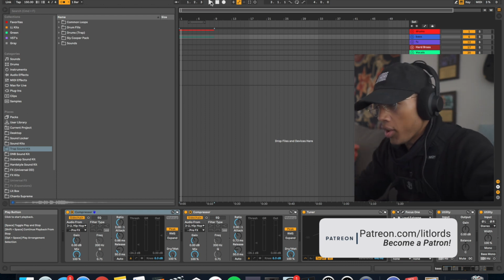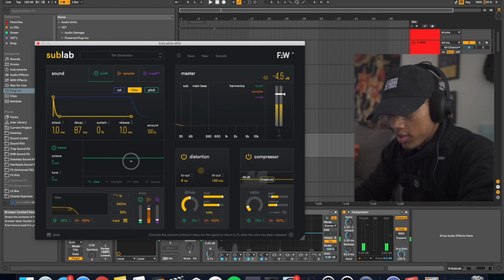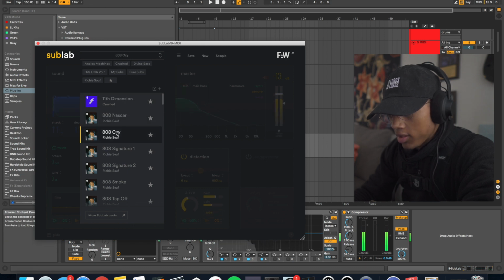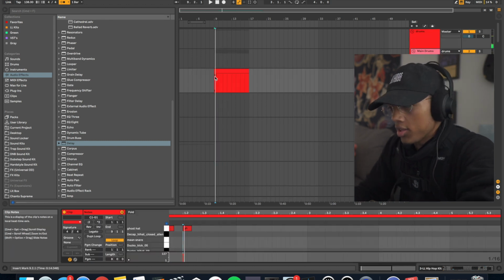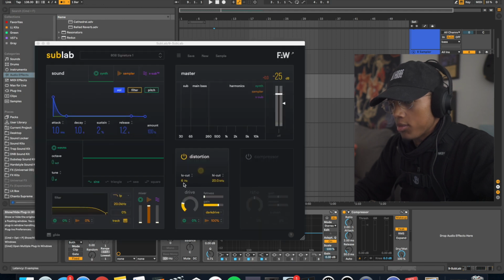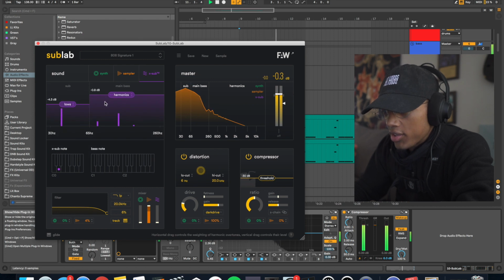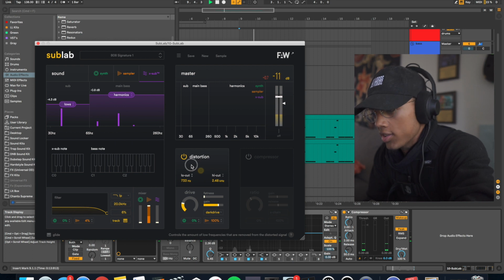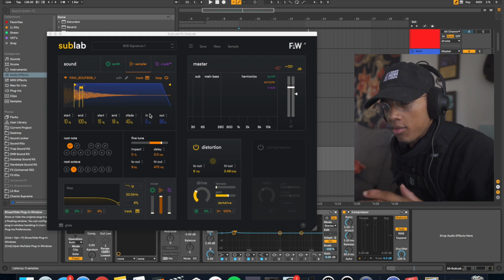Sublab: A VST FOR SUBASS?! [First Impressions]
I have not bought a new plugin for a longgg time, but I have been seeing countless ads for this product and thought I'd give it a shot and see wha tit's about going in blind and fresh. These are my impressions!